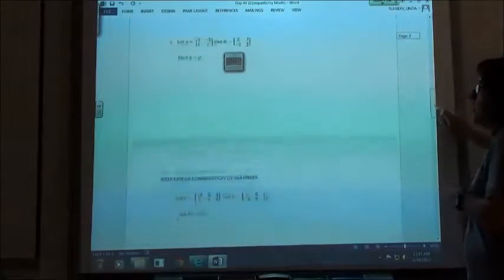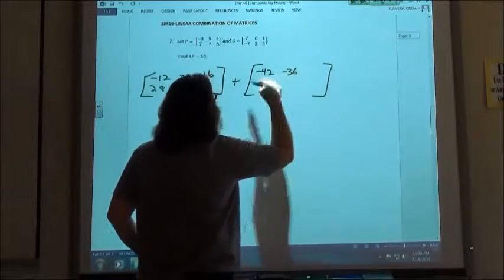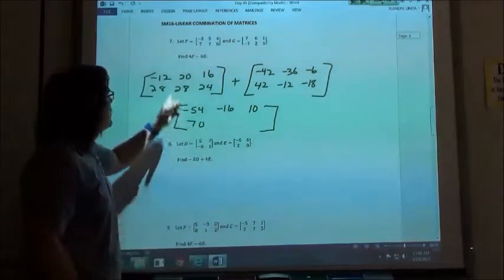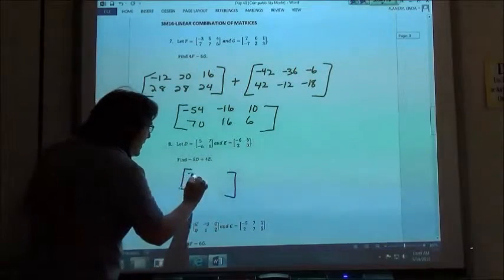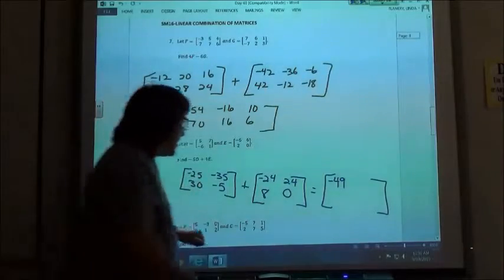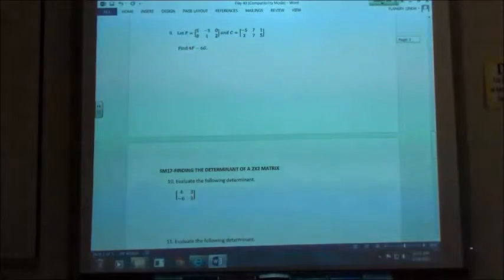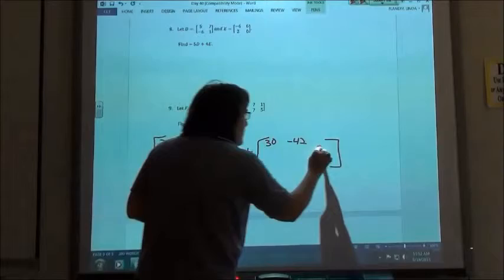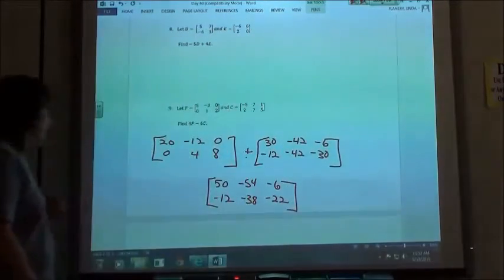SM16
College Alg.